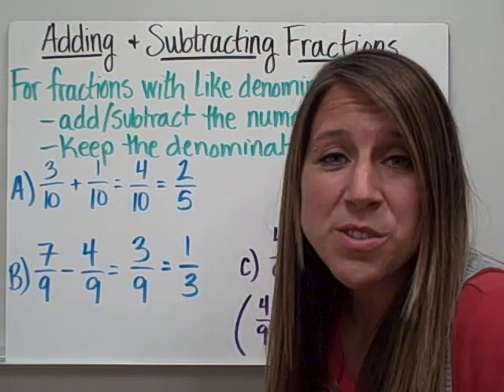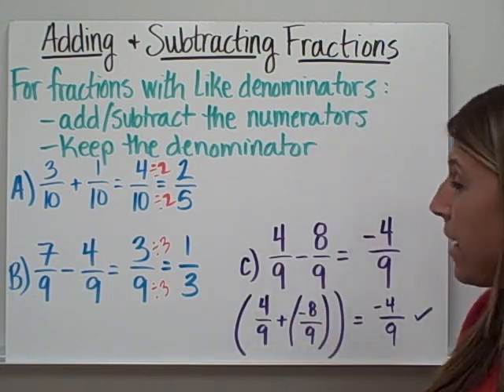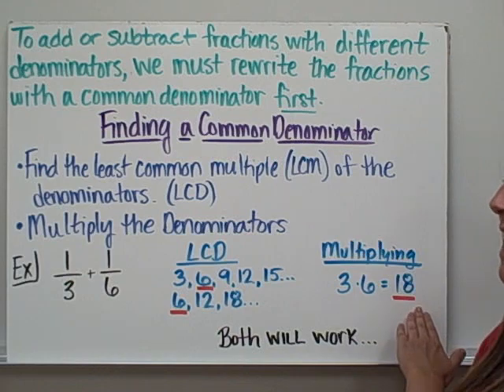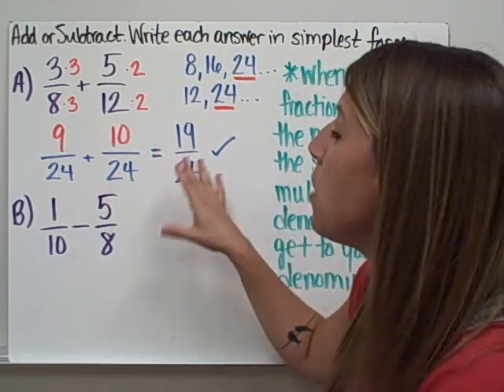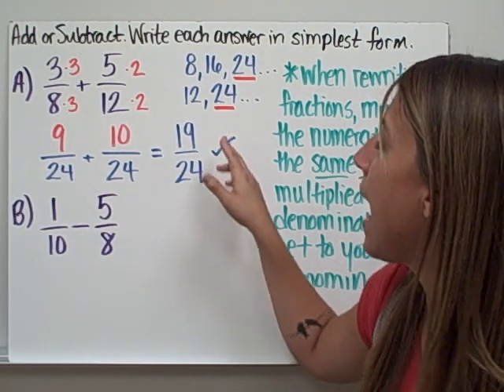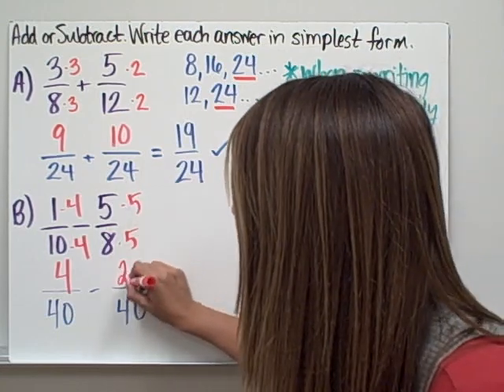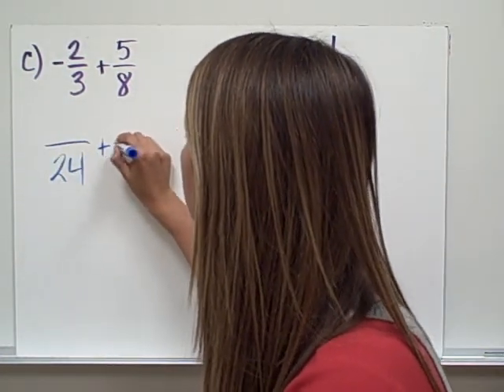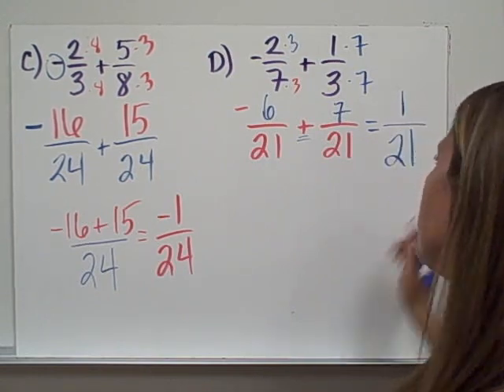Adding and Subtracting Fractions